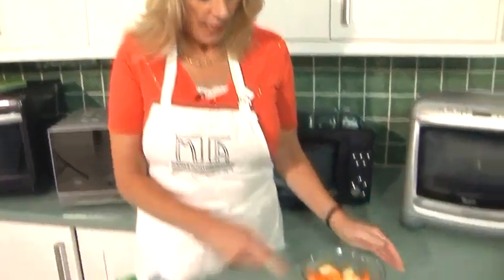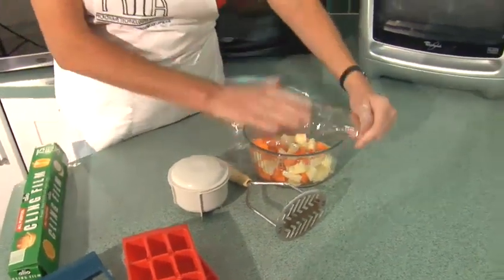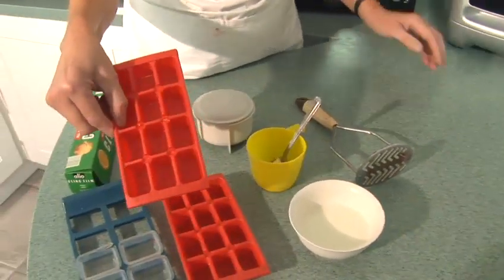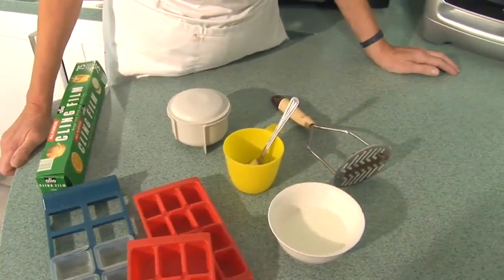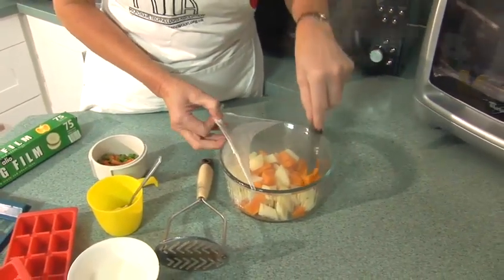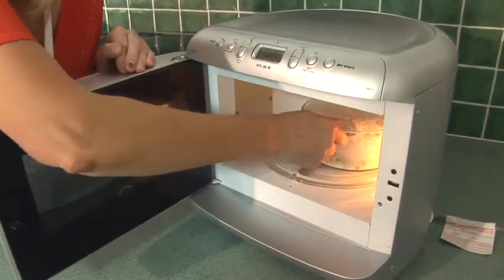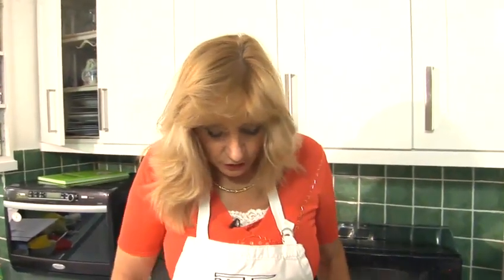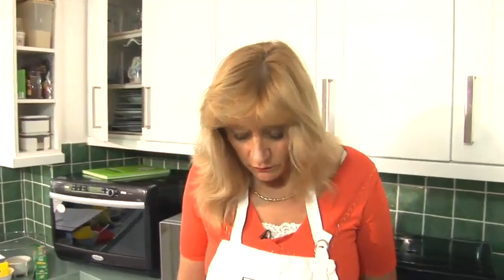How To Cook A Toddler's Food By Microwaving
This informative video is a extremely helpful time-saver that will enable you to get good at microwave cooking. Watch our short video on How To Cook A Toddler's Food By Microwaving from one of Videojug's professionals.